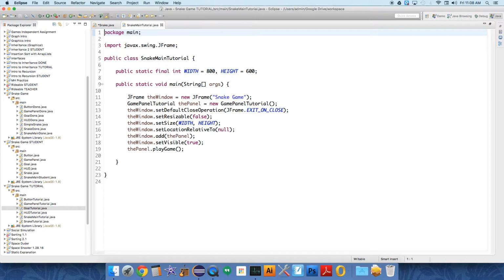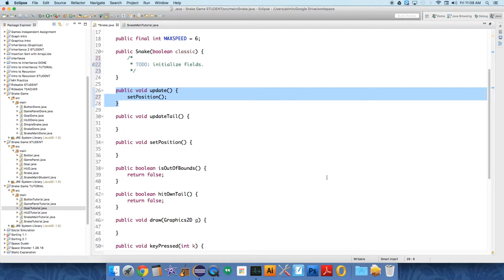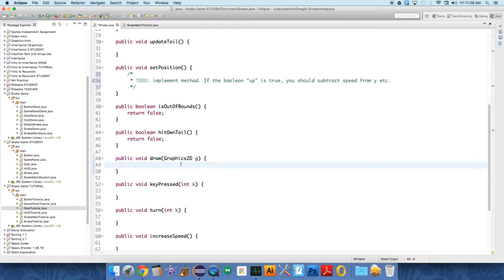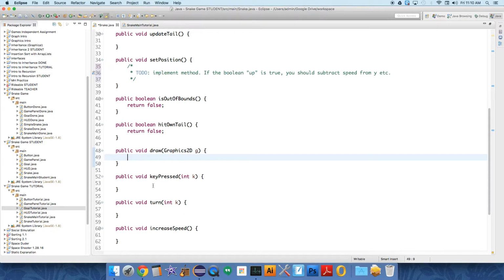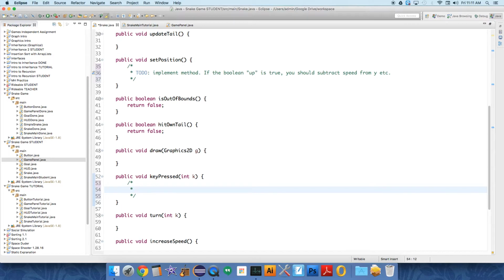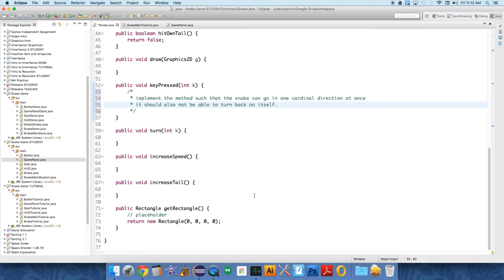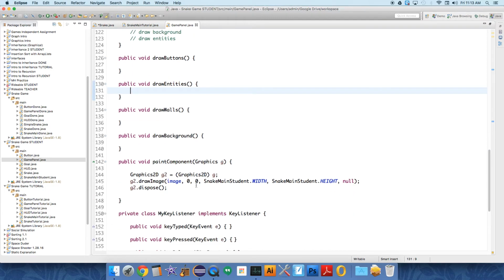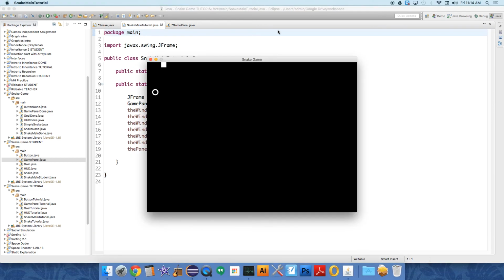Video 3: Snake Game - Basic Snake